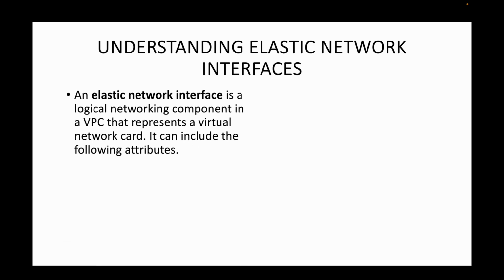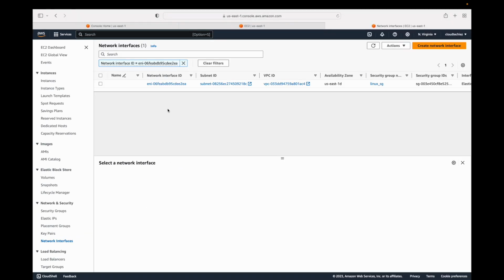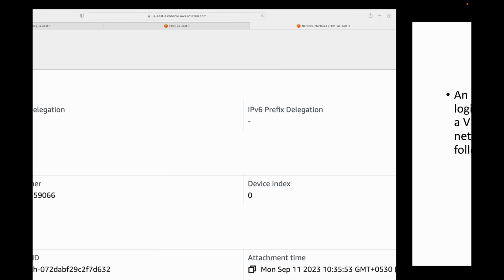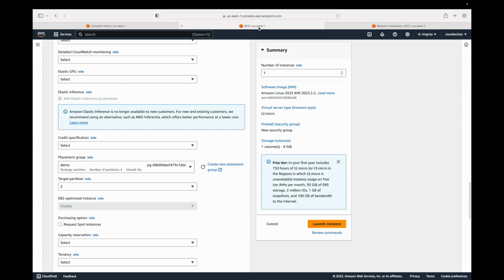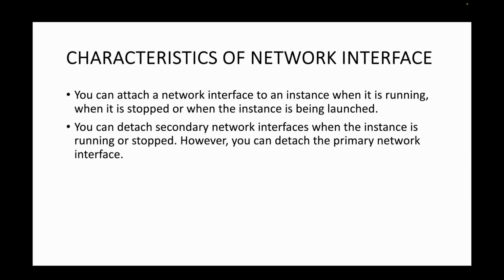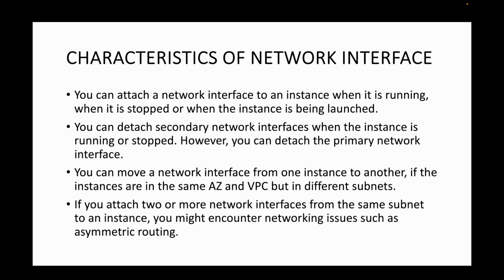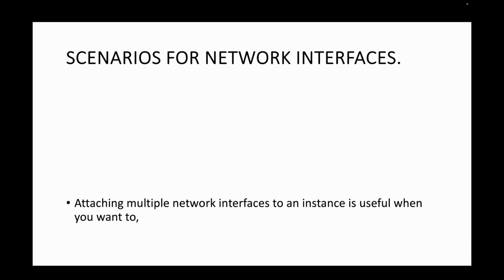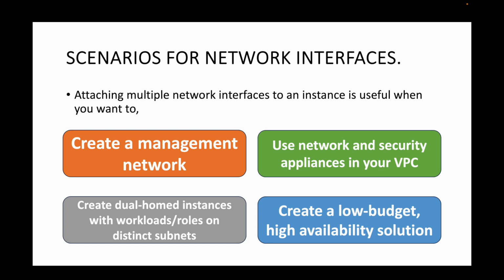AWS | Episode 49 | Mastering Elastic Network Interface | An introduction to AWS ENIs.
Hello,

n this comprehensive video, we're diving deep into AWS Elastic Network Interfaces (ENIs) to demystify the world of cloud networking on Amazon Web Services.

What You'll Learn:

Understanding ENIs: We'll start with the fundamentals, explaining what Elastic Network Interfaces are and their pivotal role in AWS networking.

By the end of this video, you'll have a solid understanding of AWS Elastic Network Interfaces and be equipped to harness the full potential of cloud networking on the AWS platform.

If you're ready to take control of your AWS networking and elevate your cloud expertise, don't forget to like, subscribe, and hit the notification bell to stay updated with our latest AWS and cloud computing tutorials.

Join us on this journey to master AWS Elastic Network Interfaces and revolutionize your cloud networking capabilities! 🌐🚀💼

happy learning!!